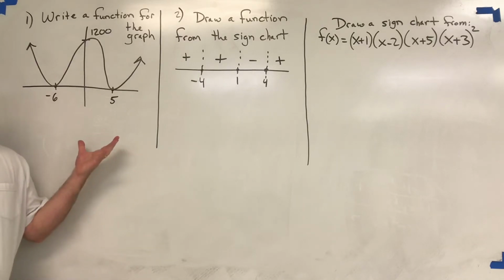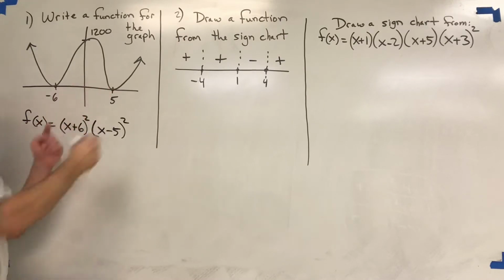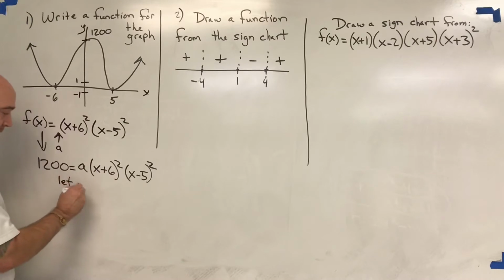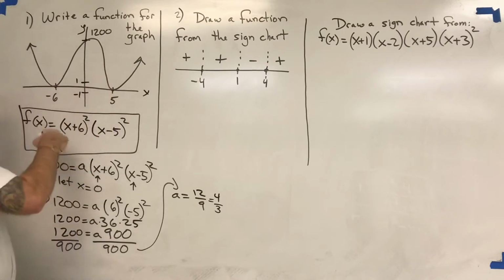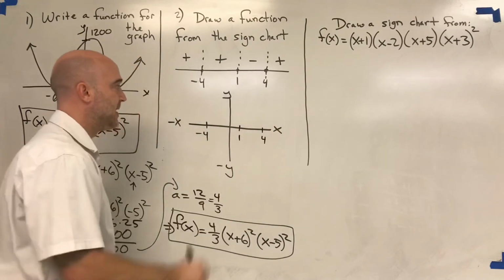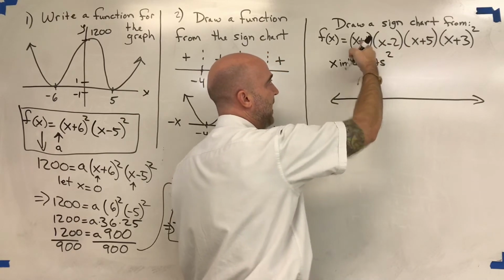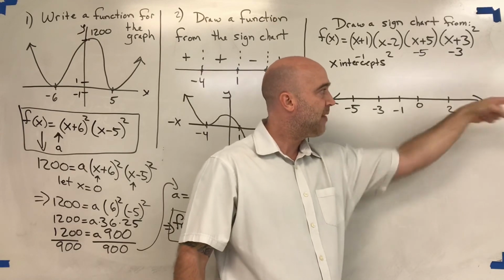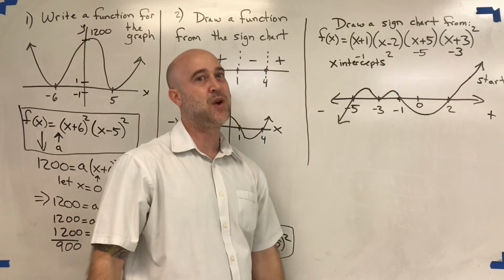L9 Algebra 2